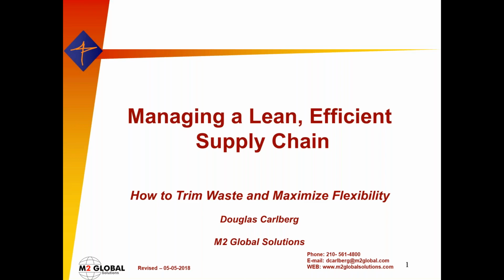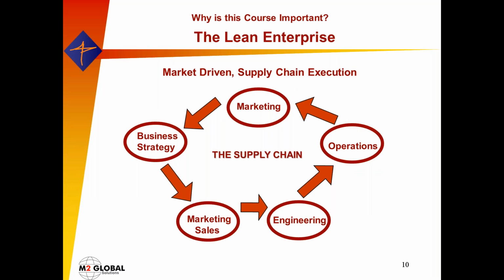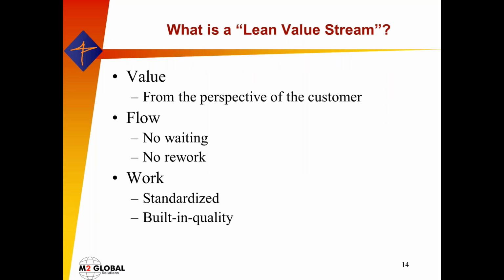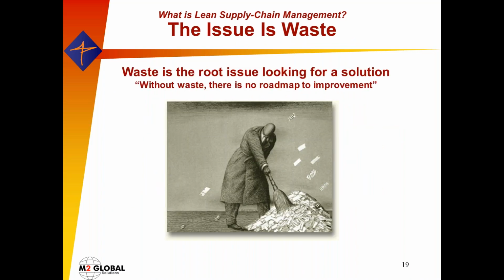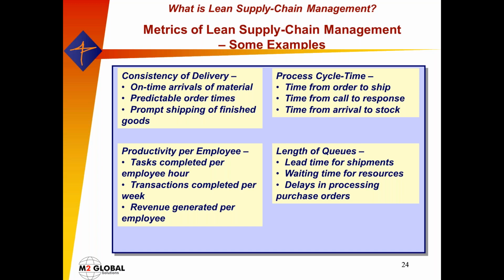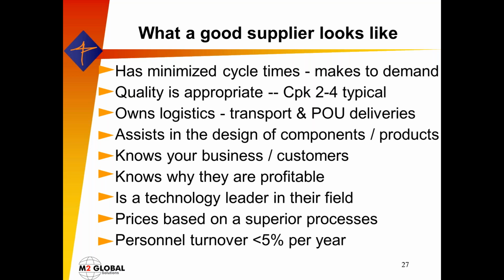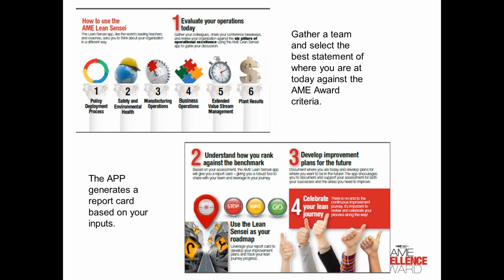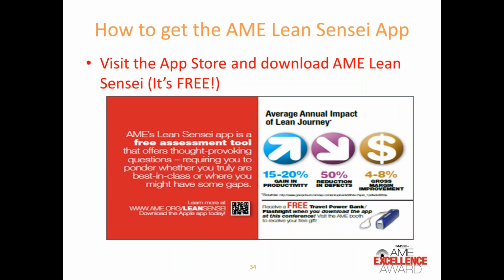AME Event preview: Managing a lean efficient supply chain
This complimentary webinar will cover the five principles of lean thinking that apply to each stage of supply chain management. It will also highlight the forms of waste in the supply chain and provide methods for waste reduction. Attendees will leave the webinar with a list of action items that will help them progress down the path of greater operational efficiency.

PRESENTER: Doug Carlberg

Chairman and CEO of M2 Global Manufacturing and M2 Global Solutions, Doug has over 30 years of experience in operations management in the electronics, telecommunications, and defense industries. His background includes more than 20 years of Executive leadership with profit and loss responsibility for leading high-technology commercial and defense firms. His areas of expertise include directing all lean manufacturing aspects of product development, production, supply chain management, sales, and service. The recipient of numerous awards for excellence in manufacturing, he serves as past president of the Southwest Region of the Association for Manufacturing Excellence and is on the advisory board for the Shingo Prize.